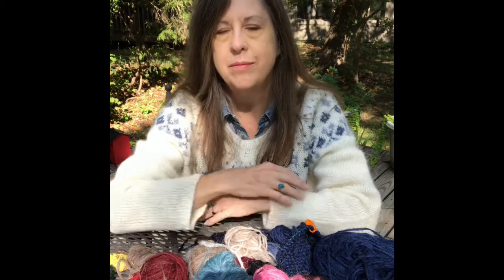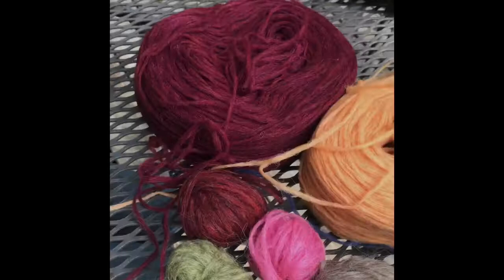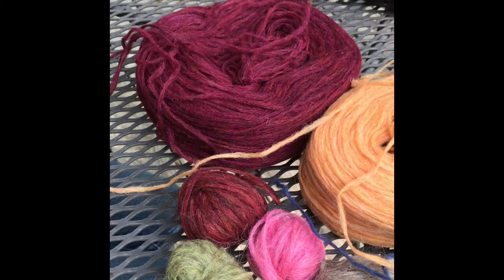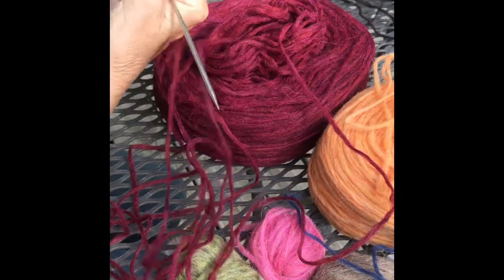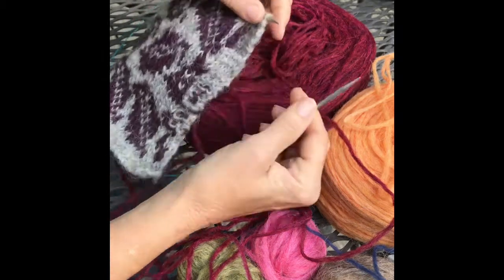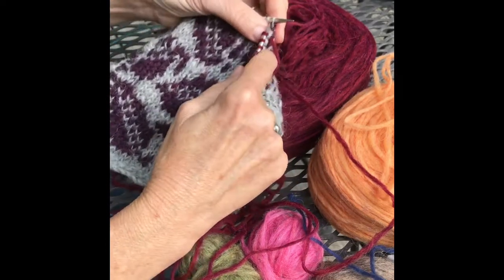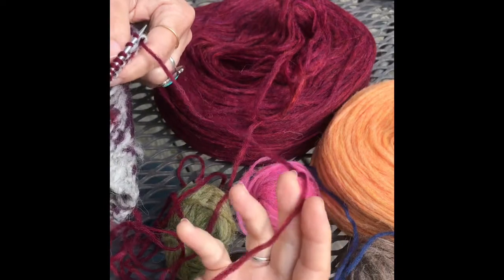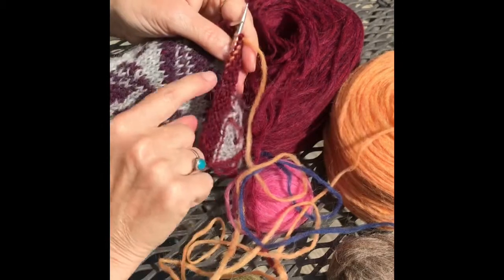Working with Plotulopi Icelandic Yarn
A brief introduction to working with Plotulopi- an unspun Icelandic traditional yarn.